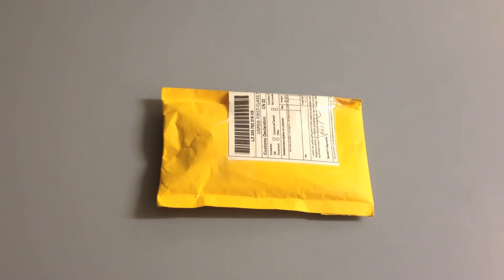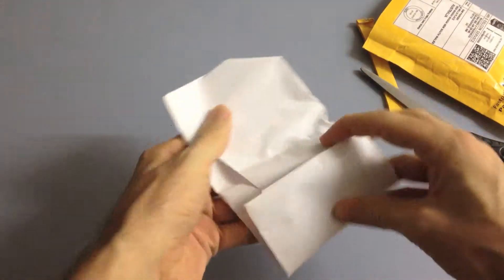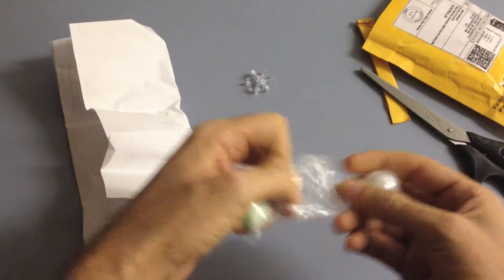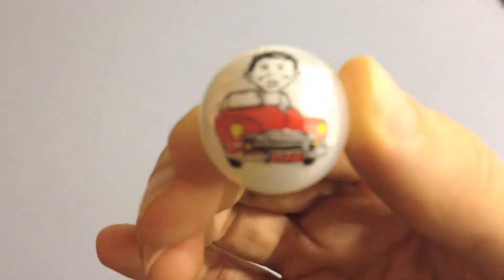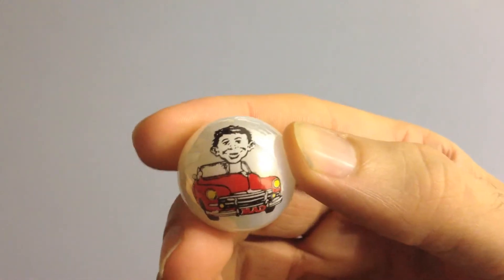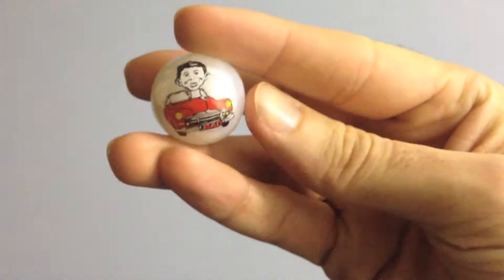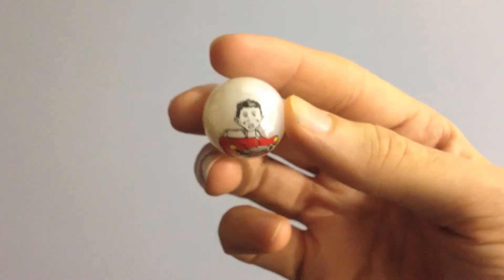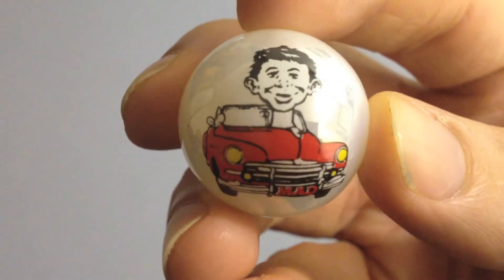Mad Magazine Marble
Here is a most likely unauthorised mad collectible. One of the smallest in my collection.

I mainly gravitate towards Spy Vs Spy, Don Martin, Dave Berg, Alfred E Neuman and weird old stuff.

I post new videos weekly.